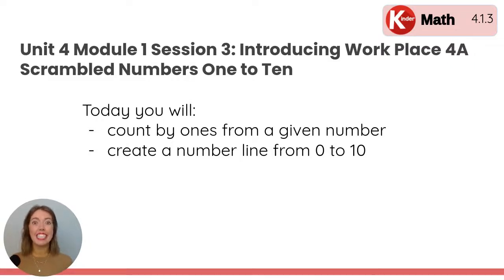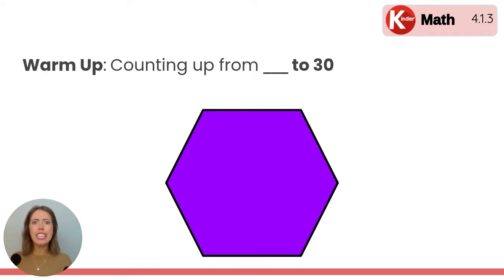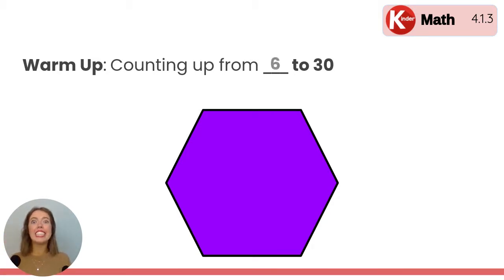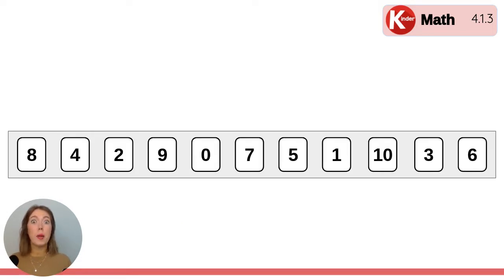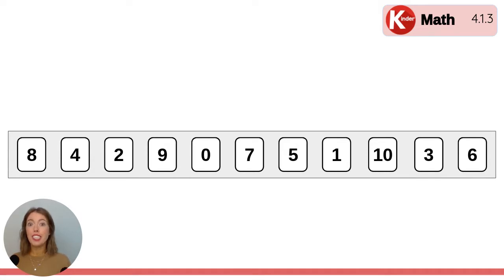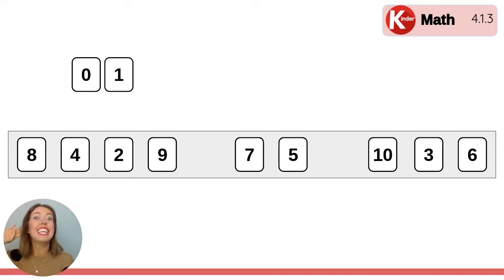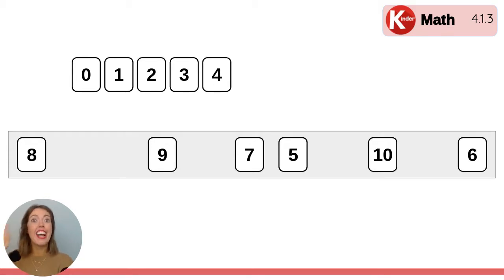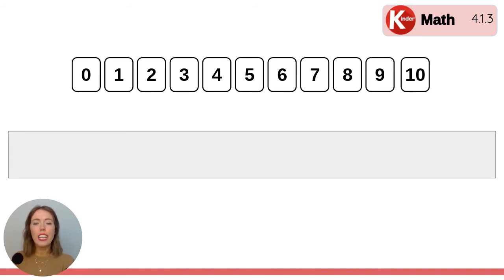K Math U4 M1 S3 Intro